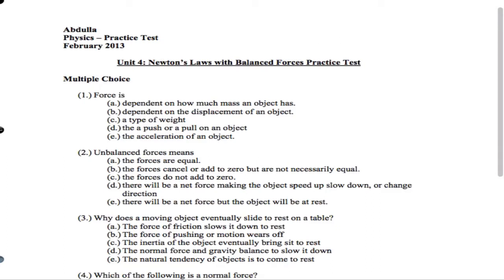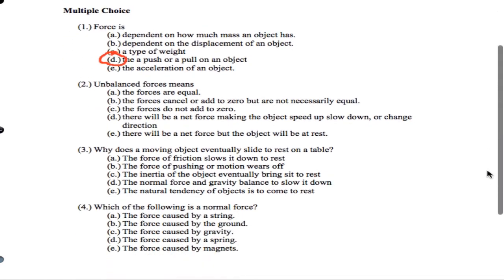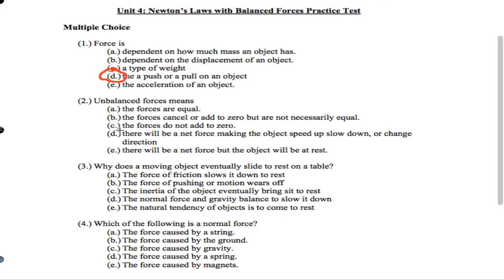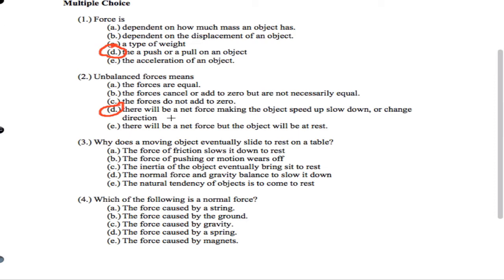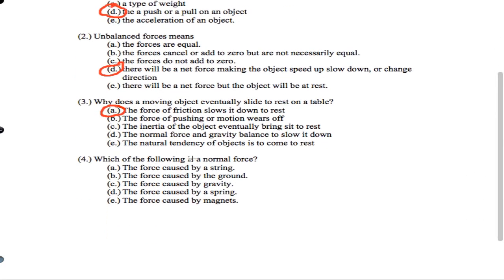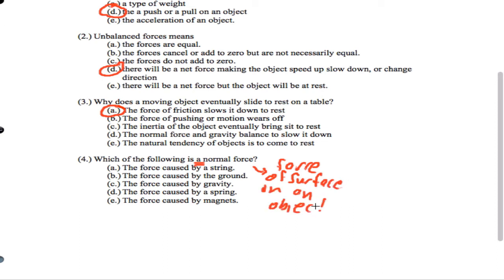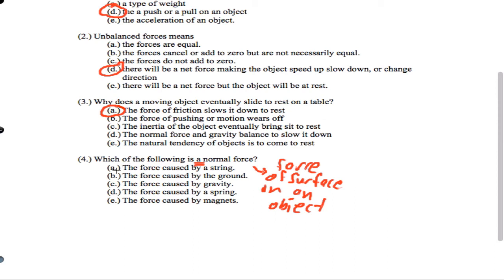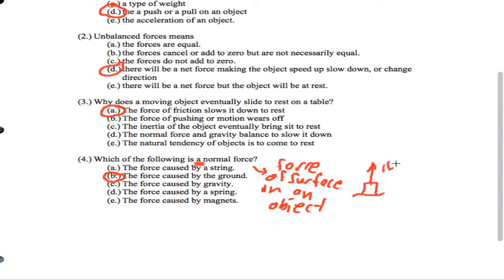S13 Practice Exam 1 Solution - Part 1